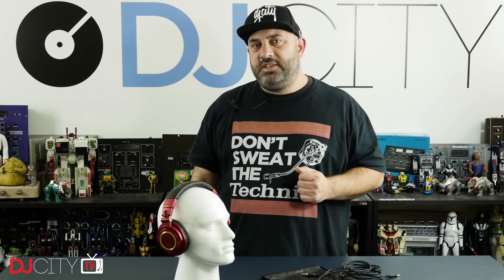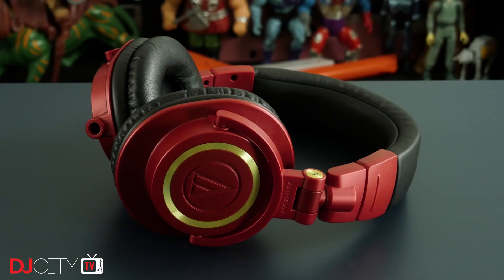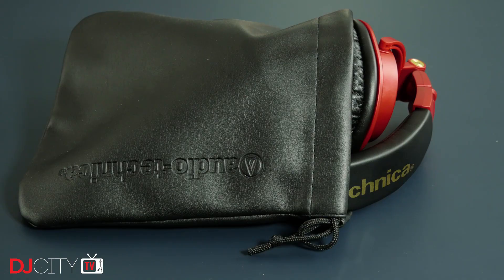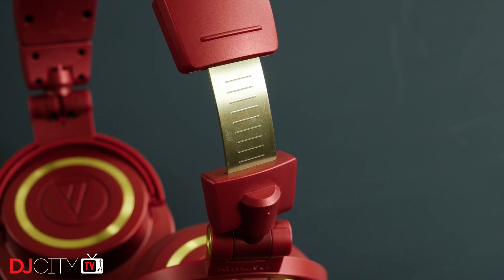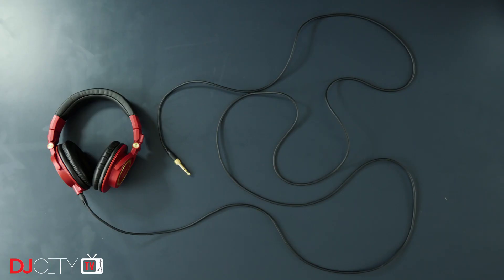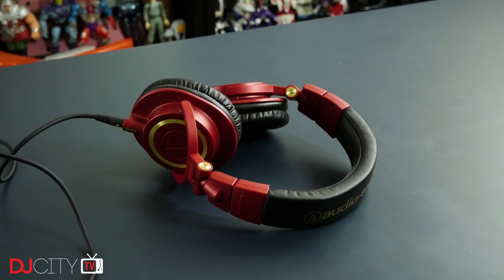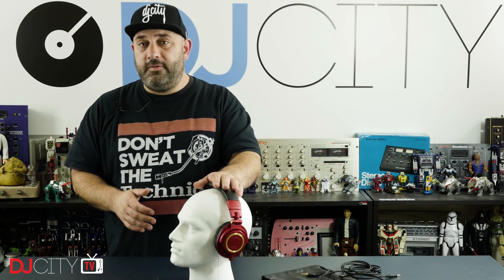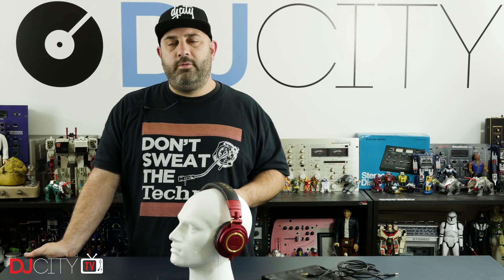Review: Audio Technica ATH-M50x Headphones | Tips and Tricks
Audio Technica’s ATH-M50x headphones are amongst the most popular all-around headphones on the market. But how do they cope with the rigors of everyday DJ life?